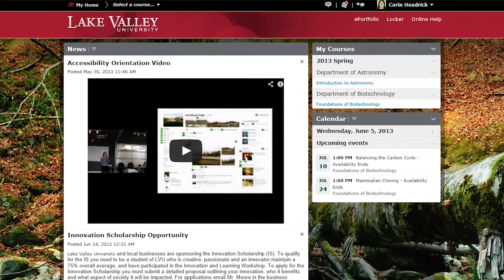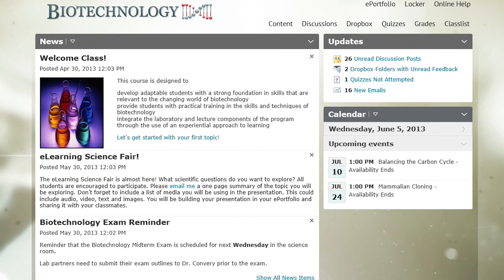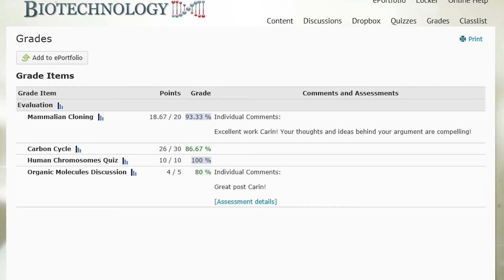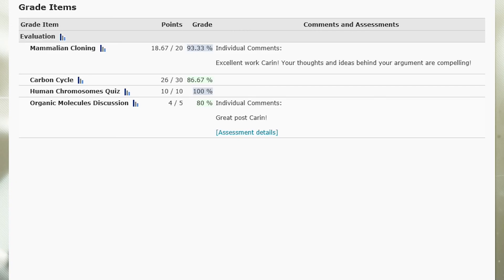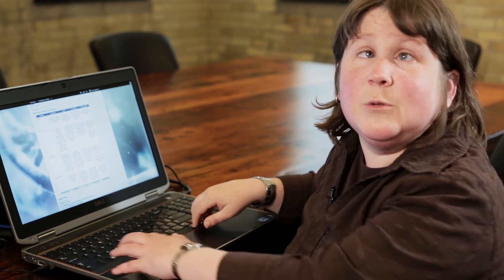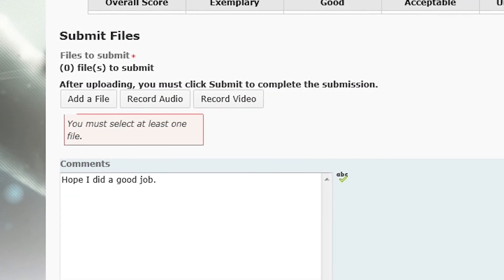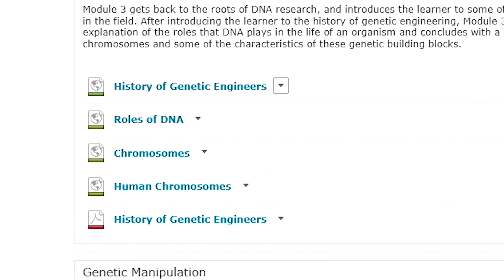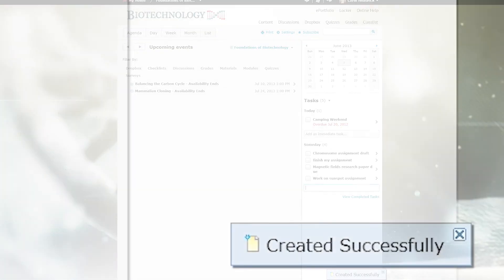Accessibility in Brightspace: Screen Reader Access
Online Learning and accessibility should go hand in hand. Carin Headrick, Accessibility Tester at D2L, shares how D2L makes its tech accessible for screen readers.

Discover how else D2L is committed to accessibility in learning

About D2L:
D2L is a learning company driven by the belief that everyone deserves access to high-quality education, regardless of age, ability or location. We’re on a mission to transform the way the world learns.